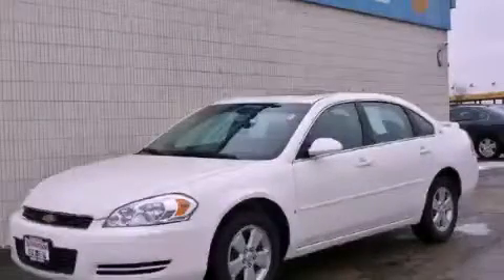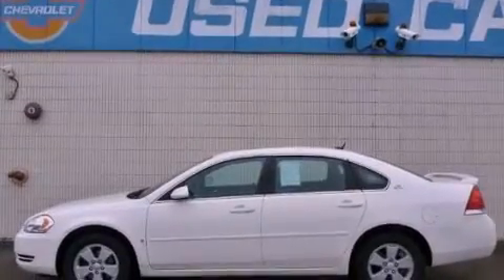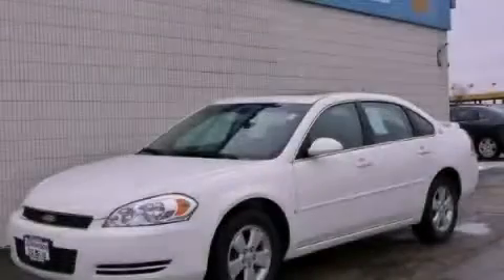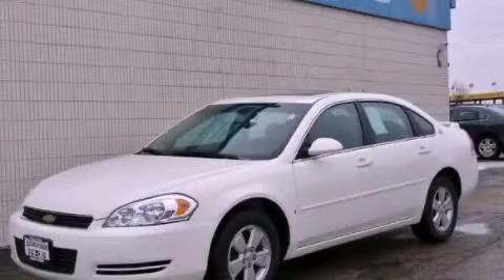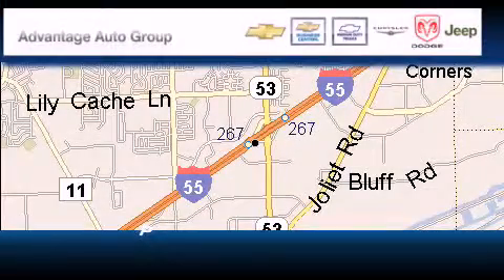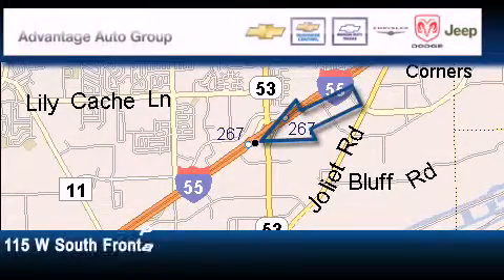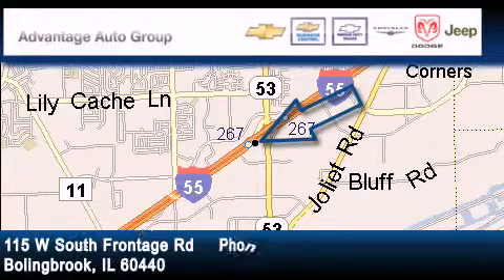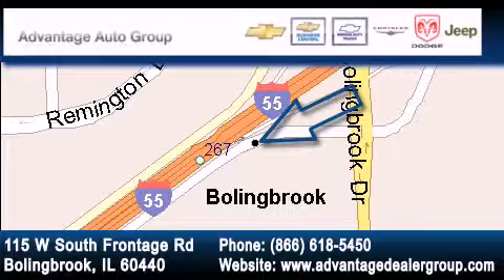2008 Chevrolet Impala Chicago IL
Year : 2008
 Make :
 Model :
 Trans . : Automatic
 Exterior : White
 Miles : 36,008
 Interior : Other

 115 W South Frontage Rd.

 Pre-Owned 2008  Bolingbrook IL